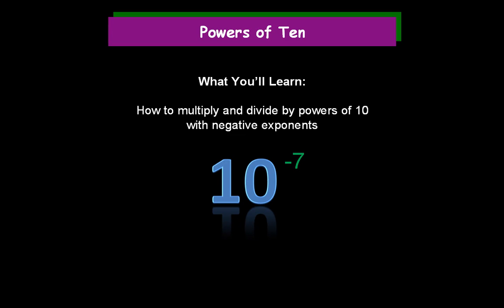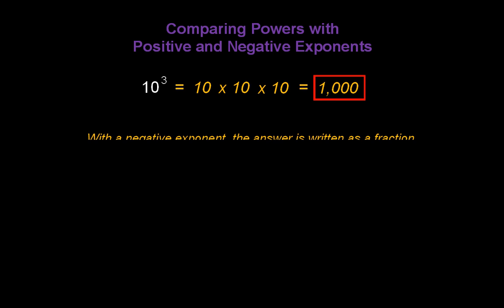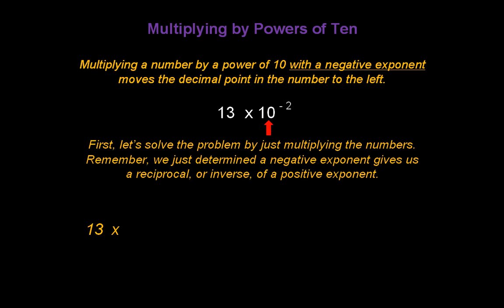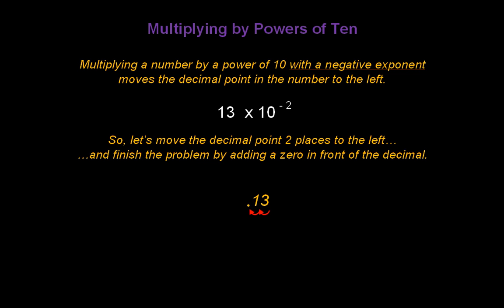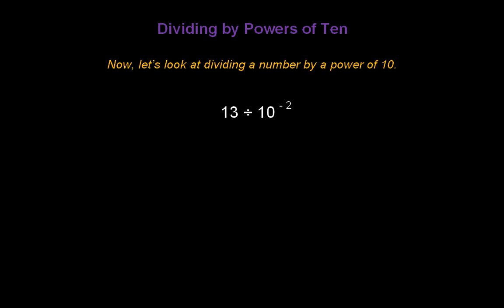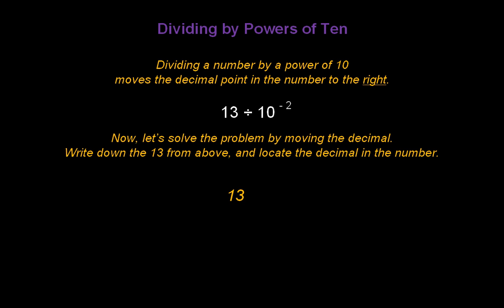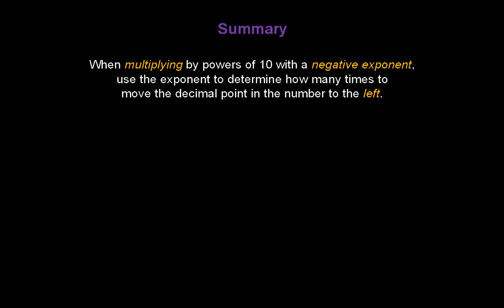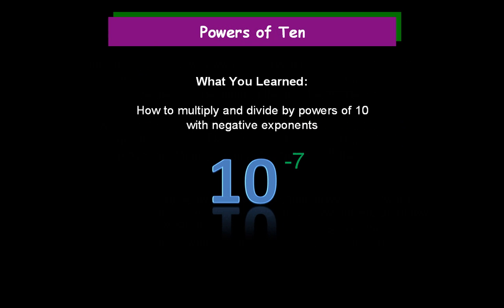Powers of 10 (Negative Exponents) - Konst Math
This video demonstrates how to multiply and divide by powers of 10 with negative exponents.